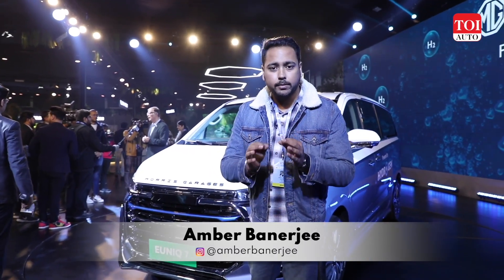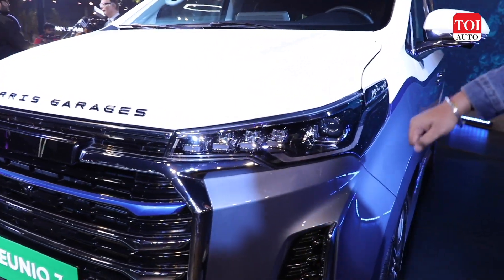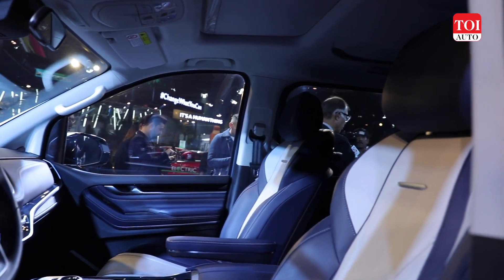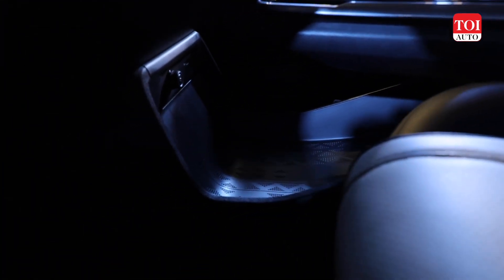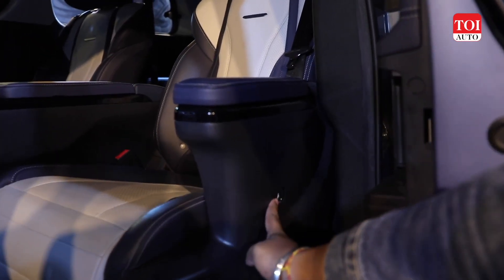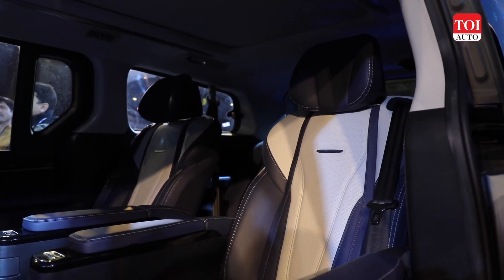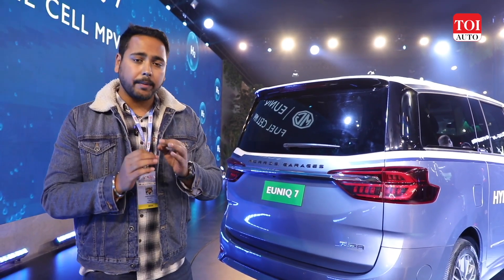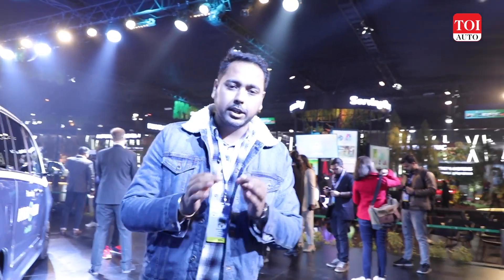MG's hydrogen-cell powered Euniq 7 MPV with business class 2nd row | 2023 Auto Expo | TOI Auto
Here is the MG Motor Euniq 7 hydrigen cell powered MPV. It gets SAIC’s PROM 390 hydrogen fuel cell technology and a range of up to 605 km and the best part is it takes only 3 minutes to refuel. The MPV is over 5 meters in length and almost 2 meters wide and it comes with two ottoman-style business-class seats for the second row. These get neck support, powered thigh support, armrests and more. The MPV also gets dual sunroofs to adjust the ambience as per passenger convenience. Watch the walk-around video for more.